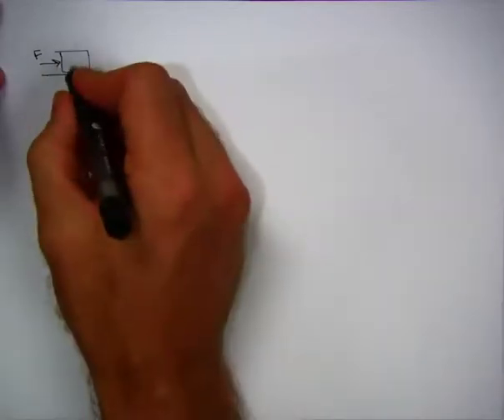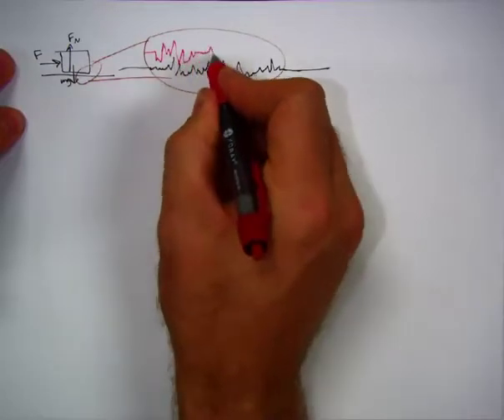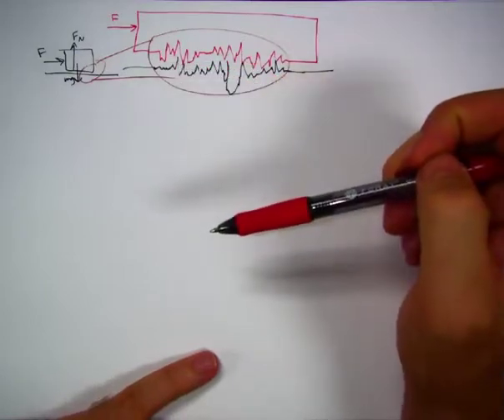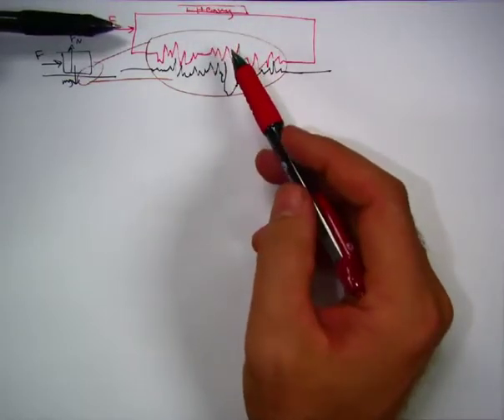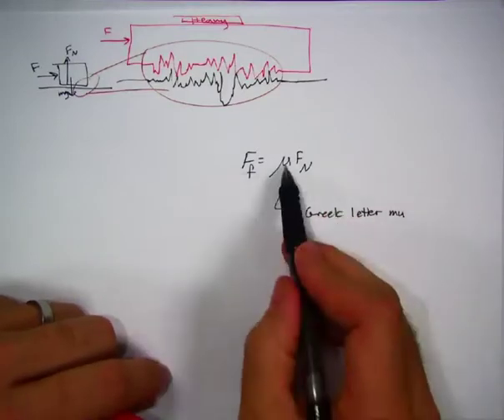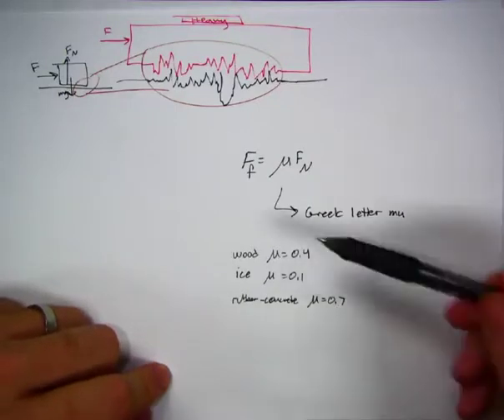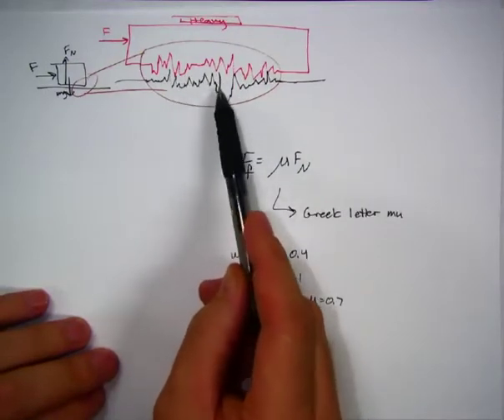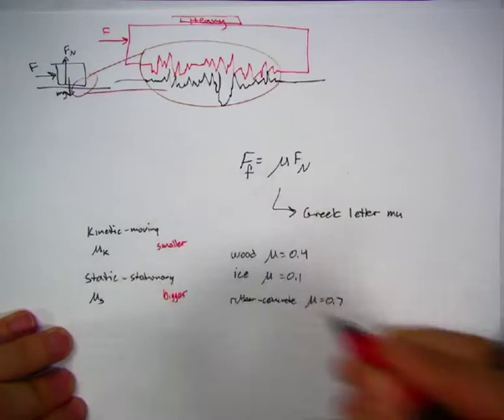Force FrictionTheory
Description of the source of friction and how to think about friction in terms of Newton's Laws.